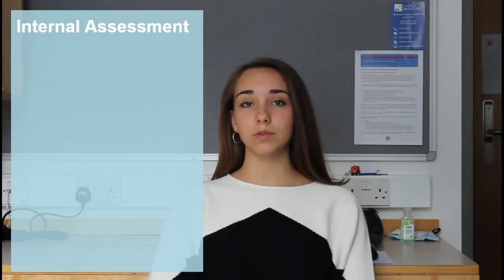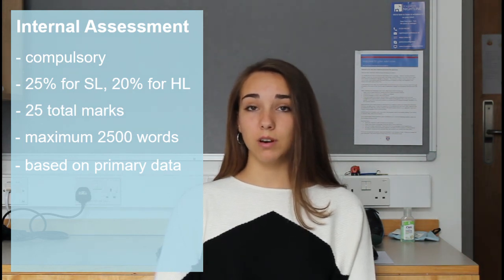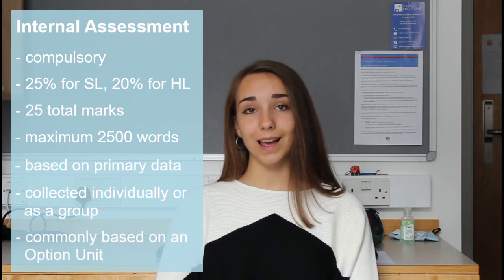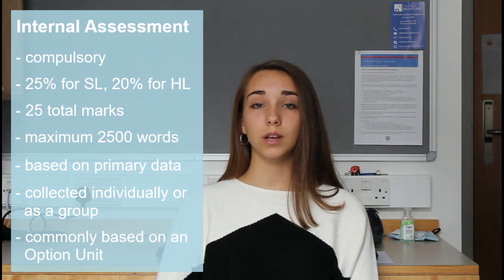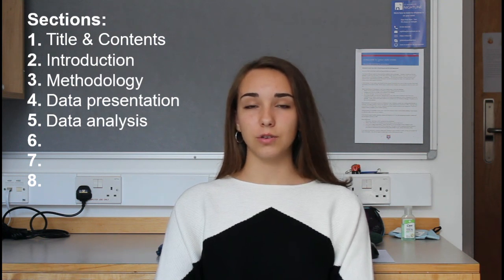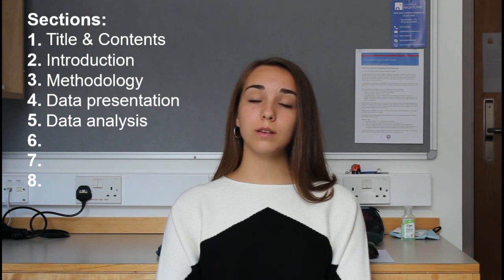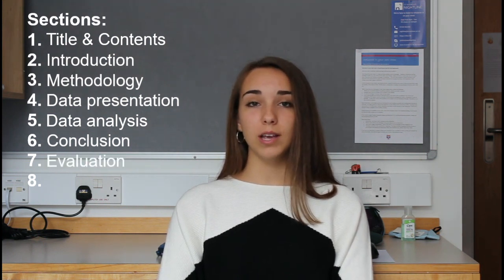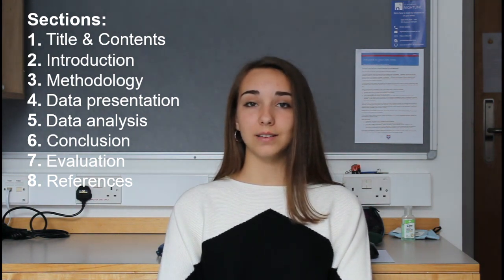IBDP GEOGRAPHY: Internal Assessment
Alongside the 2 (SL) to 3 (HL) exam papers that you will sit in May/June or October/November, you will have to hand in a piece of written coursework referred to as the Internal Assessment. This small research task will allow you to practice your data collection and literature sourcing skills, as well as having your first shot at writing up a “proper” investigation paper. This assessment is worth 20-25% of your final grade, so it’s important that you give it your best effort! Watch this video for tips on writing your Internal Assessment.
VIDEO SECTIONS
- 0:06 What is the Internal Assessment (IA)?
- 2:19 Examiner’s report
- 2:55 Question and hypotheses
- 3:53 IA structure
- 5:42 IA Criteria
It contains a whole bunch of videos about how to thrive and survive in IB Geography, ranging from “how to manage the workload” to “what in tarnation are command terms”!
If you have any pressing questions about this video, IB Geography or just the IB in general, feel free to shoot me an email at
Hi fellow IB kiddos! My name is Lola and I’m from Toulouse, a city in the southwest of France. As a former HL Geography student, I know how scary and difficult this course may seem at times, so I created this channel and my Having now completed the IB and graduated, I can look back and reflect on what would have made my life easier as an IB Geography student. In these videos, I try to offer a student perspective of IBDP Geography, help new Geography students navigate more easily through their own 2-year course and answer questions they may have about taking this subject.